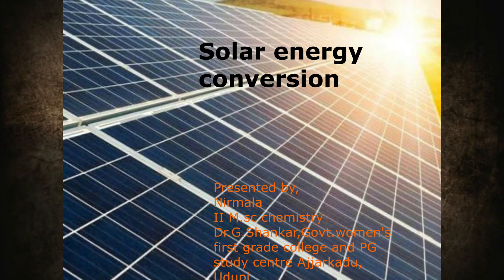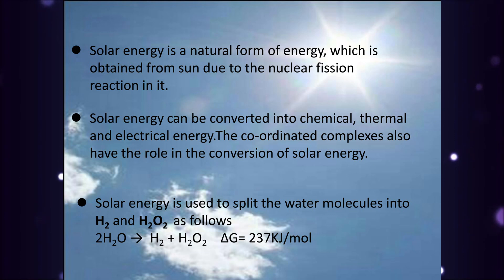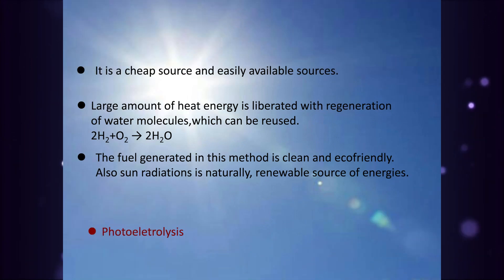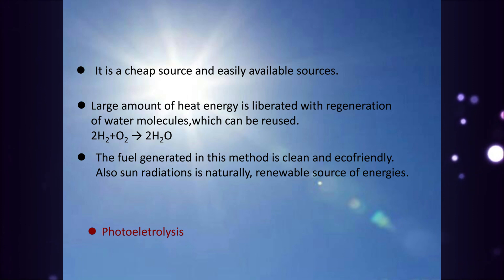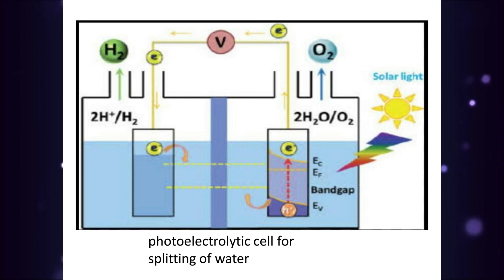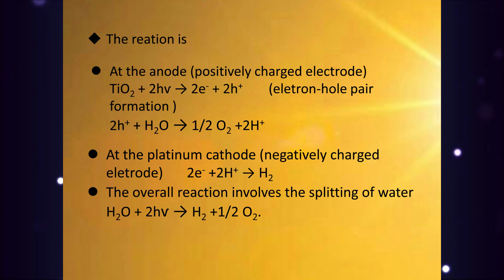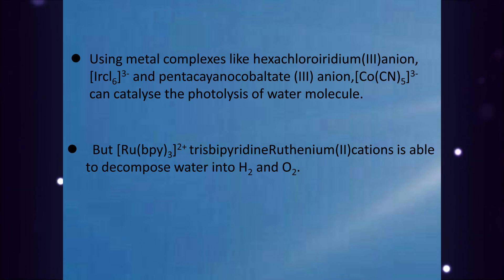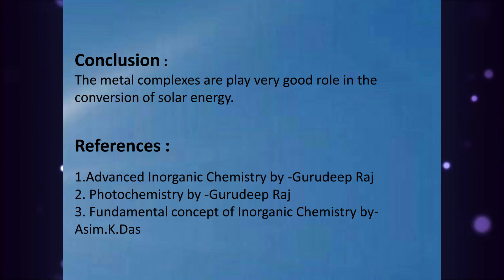'Solar Energy Conversions' by Nirmala, G Shankar Govt. Women's College, Udupi.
Chemistry Video Competition 2020
Vivekananda College, Puttur
M.Sc. Chemistry
Solar Energy Conversions